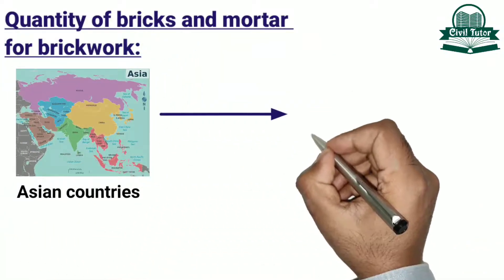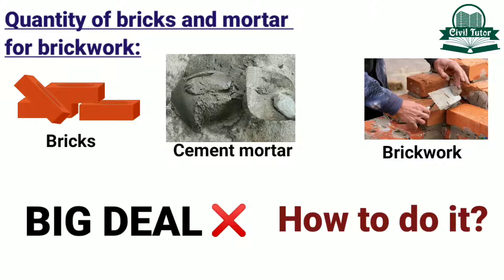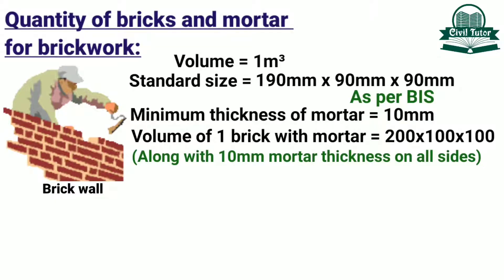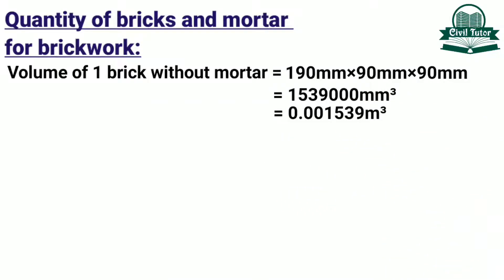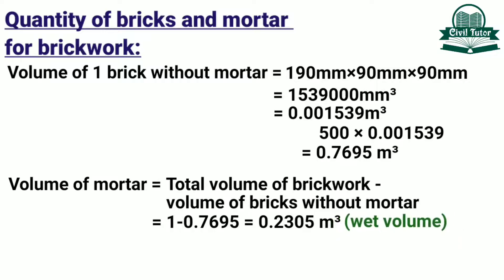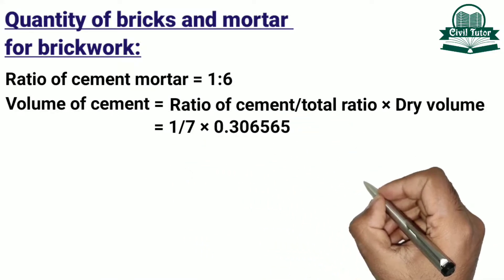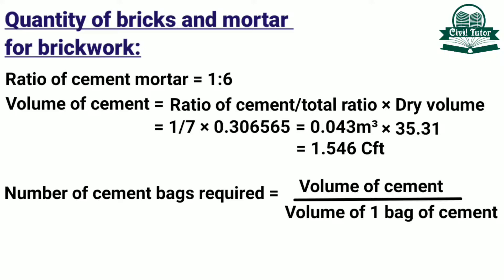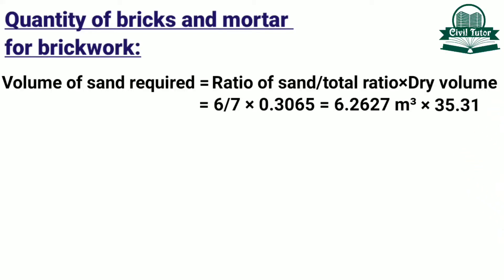How to calculate bricks and mortar | quantity of bricks calculation | quantity of bricks in 1m3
In this tutorial I have discussed briefly, How to calculate bricks and mortar for any brickwork
I have also discussed how to calculate the quantity of bricks in 1m3 of brickwork

In asian countries, majority of the construction buildings consists of 75% of brick work. That's why it becomes necessary for everyone to know the approximate (if not exact) quantity of bricks and cement mortar required for any specific brick construction work. It may appear to be an expert task but believe it's no biggy at all.
Let me show you how to do that and how to be your own expert.

Watch the complete tutorial to know the quantity of bricks calculation

Topics covered;
How to calculate bricks and mortar
Quantity of bricks in 1m3
Quantity of bricks calculation
Quantity of material in brickwork
Quantity of bricks in wall
Quantity of bricks per cubic meter
Cement and sand for brickwork